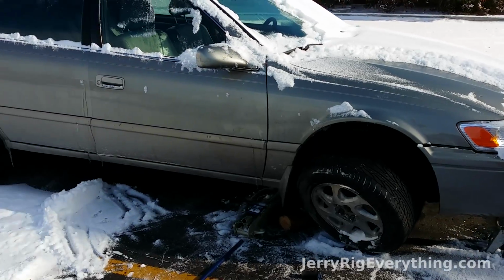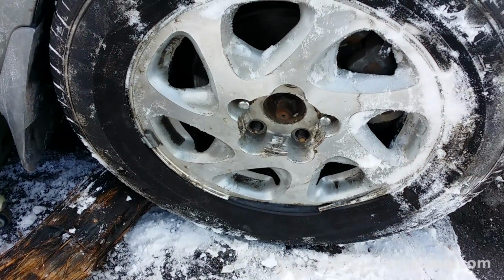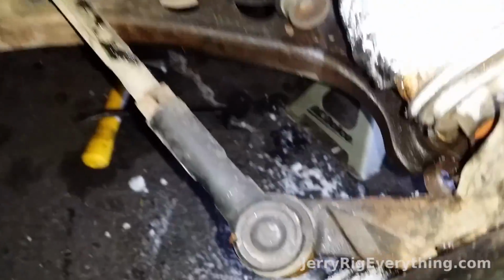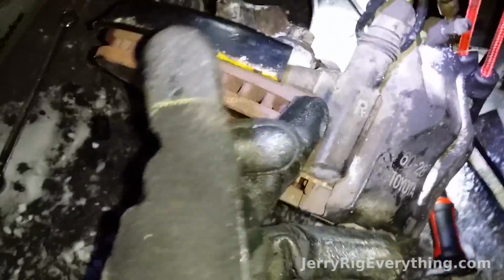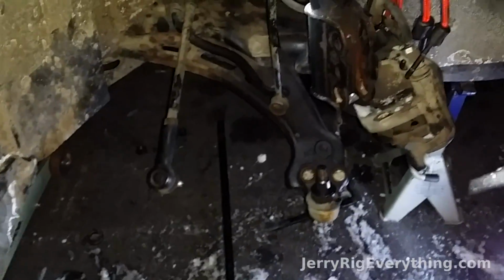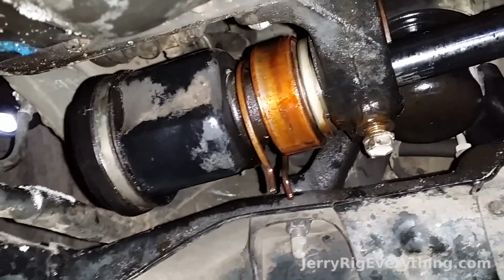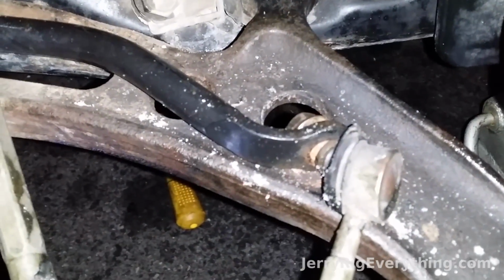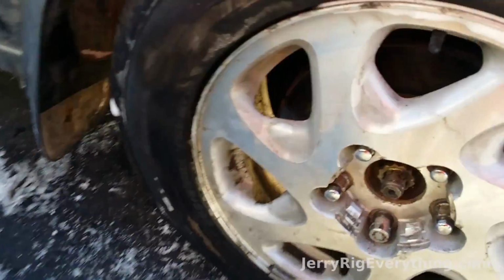97-01 Toyota Camry CV Axle Replacement, with Knuckle and bent Sway Bar Link repair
Here is the CV Axle on Amazon
Make sure to use Amazons 'Fit your Vehicle' feature to make sure it is the right one for your.
Sway Bar Link on Amazon
LET ME KNOW IF THE LINKS STOP WORKING!

A friend slid off the road and into a curb and bent her tire, and broke lots of components under her car.  Big O Tire wanted to charge her 1800 bucks to fix it.  I was able to find the parts for 400.  Saving her quite a bit of money.  The whole process took about 6 hours.  Having a garage, and less snow would have made the process go a little faster.  Watch out for the ice out there!

If you have any questions be sure to Ask in the comments below!